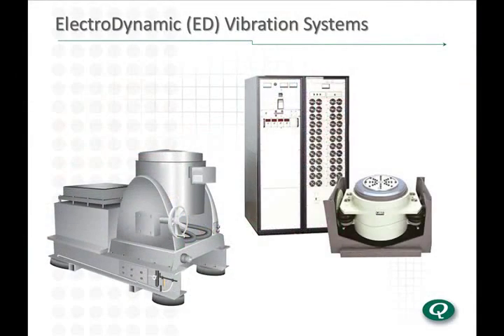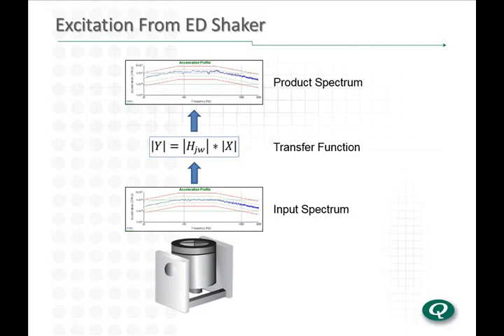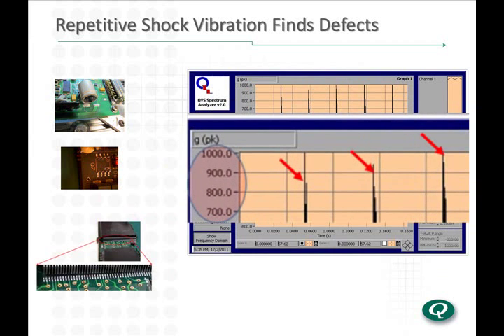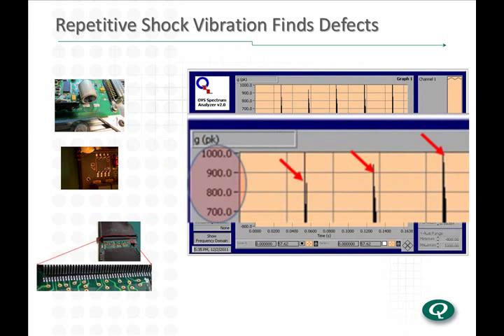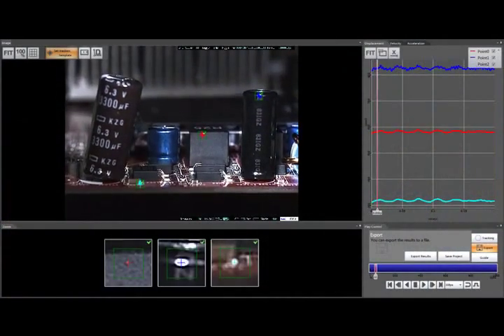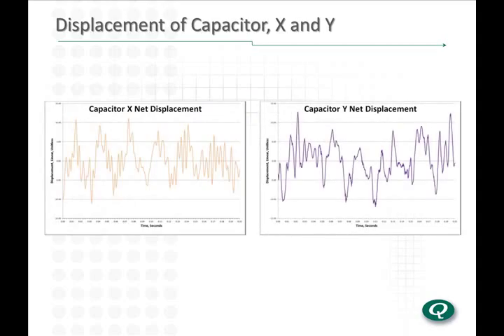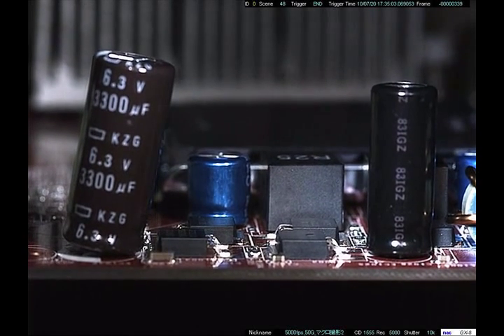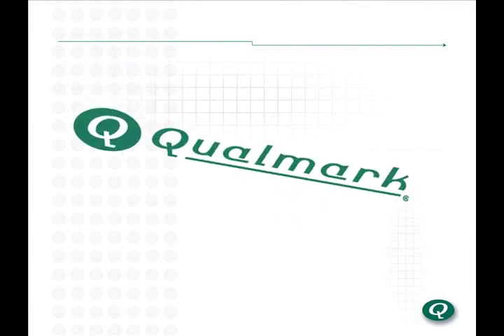New Analysis Techniques for Repetitive Shock Vibration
This Qualmark video offers a closer look at Repetitive Shock Vibration.

Typically, reliability engineers think of ElectroDynamic (ED) vibration systems for delivering vibration stress. The stresses and fatigue induced by ED shaker vibration are well understood. However, in Highly Accelerated Life Testing (HALT) and Highly Accelerated Stress Screening (HASS), Repetitive Shock (RS) vibration is used. With an RS vibration system, the product is excited not only by the vibration of the table, but also by the shocks transmitted to the product. This video breaks down the superior benefits of this methodology in comparison to traditional ED vibe and offers some extremely telling and close motion analysis of an actual HALT test in slow motion.

(c) Qualmark Corporation - NO portion of this video content may be altered or reused without express written consent from Qualmark; it is the sole ownership and property of Qualmark Corporation.